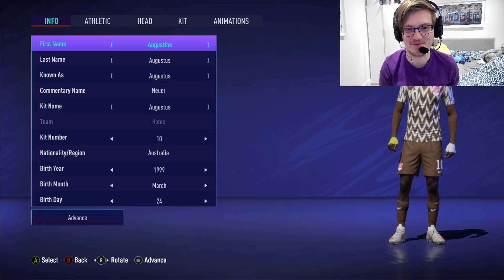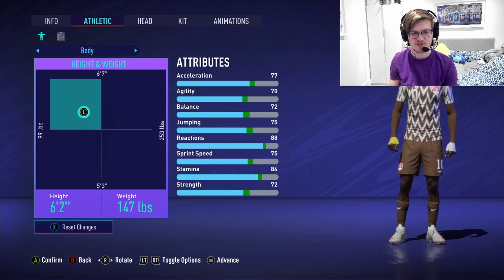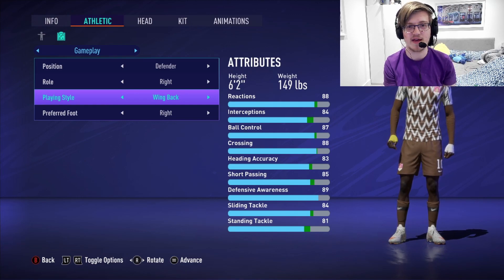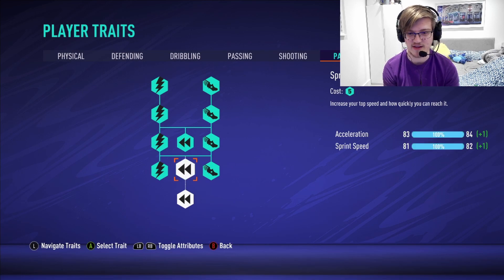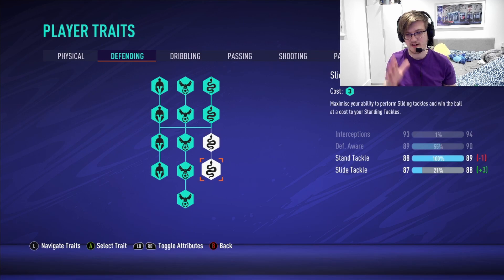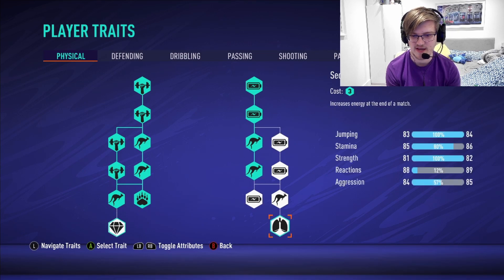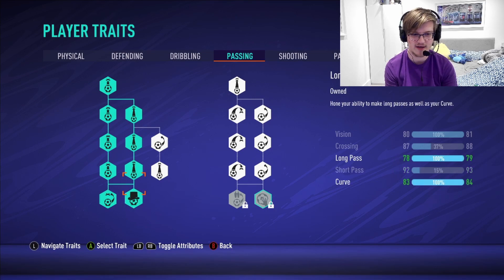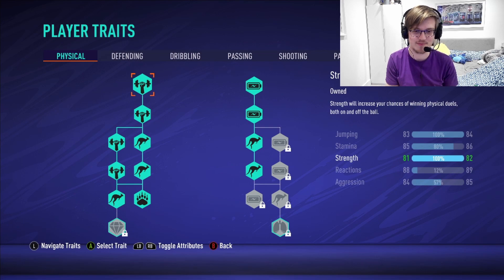THE *BEST* META VFL COMPETITIVE CB BUILD - FIFA 21 PRO CLUBS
Welcome to the very first episode of the FIFA21 Ultimate Team Draft to Top 200 Glory!

VIDEO: THE *BEST* META VFL COMPETITIVE CB BUILD - FIFA 21 PRO CLUBS